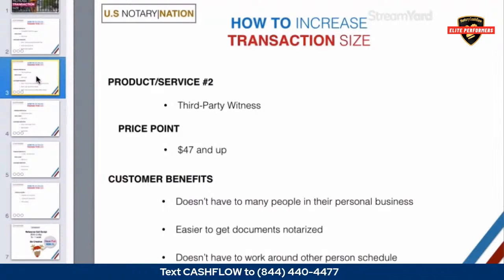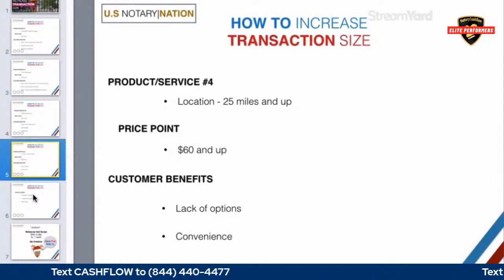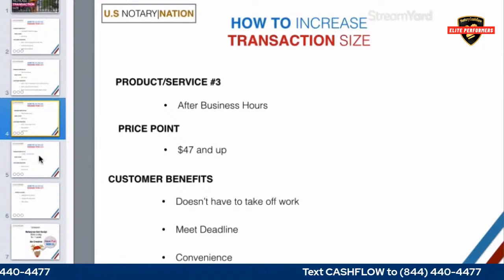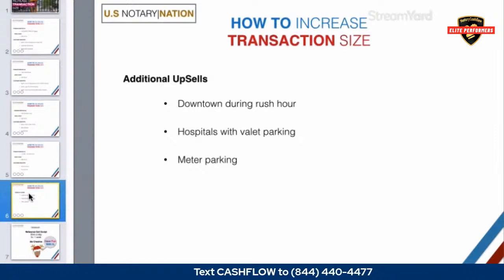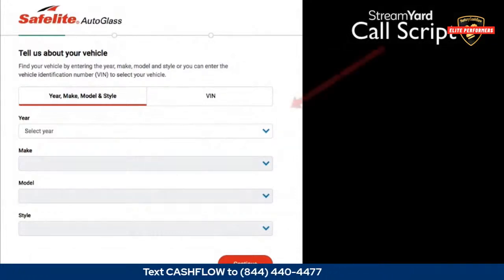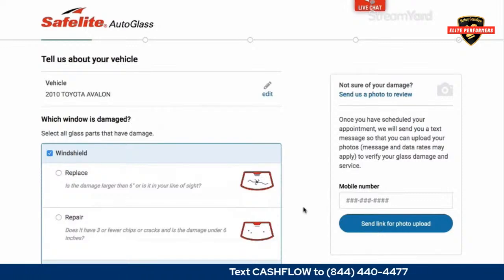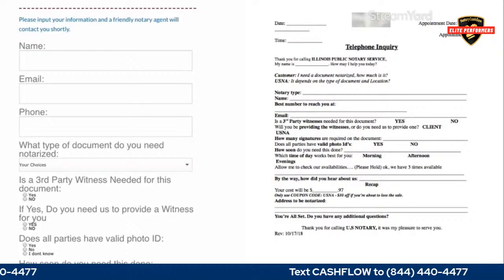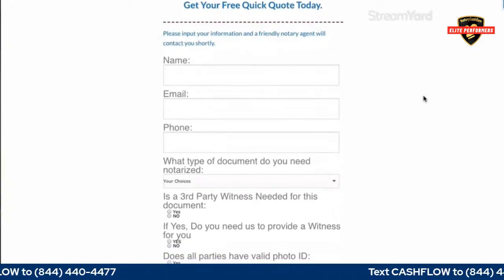Notary CashFlow Training Starts Now!